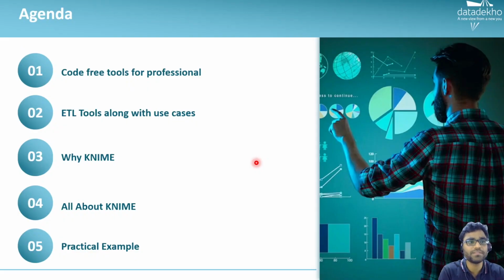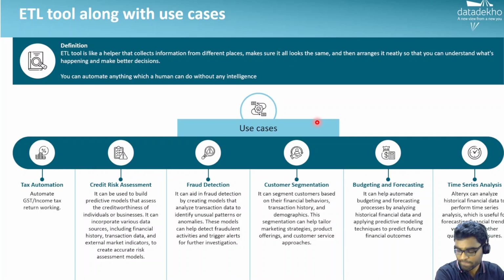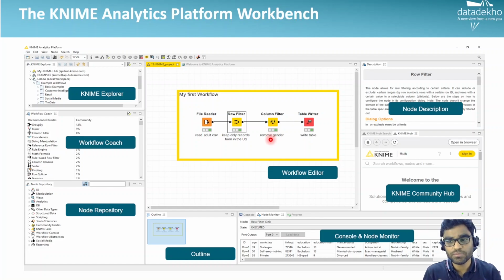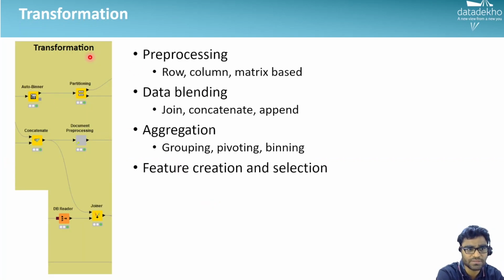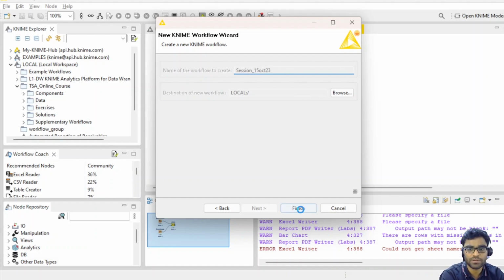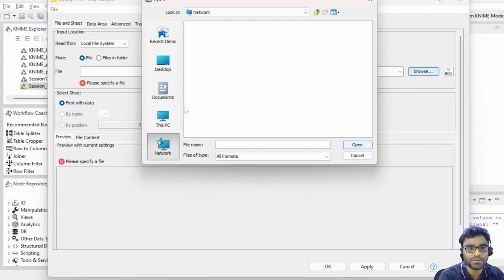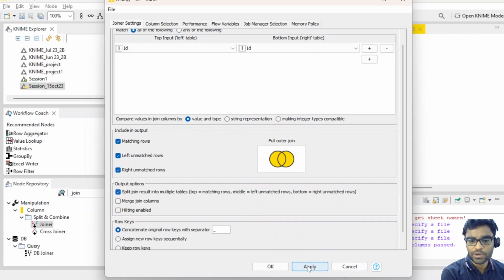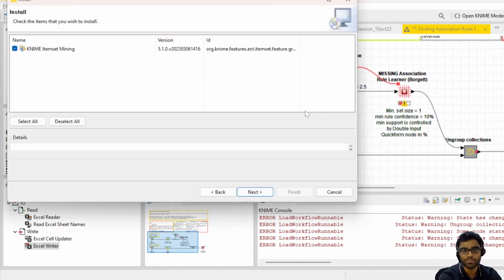KNIME Beginners Course 2023 | KNIME Tutorial For Beginners | DATADEKHO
Welcome to this tutorial on KNIME Beginners Course!
In this video, we will cover:
1.Code free tools for professionals
2.ETL tool along with use cases
3.Why KNIME
4.All About KNIME
5.Practical Example

The is recorded in a live setting, so you can see the instructor working through the examples in real-time.